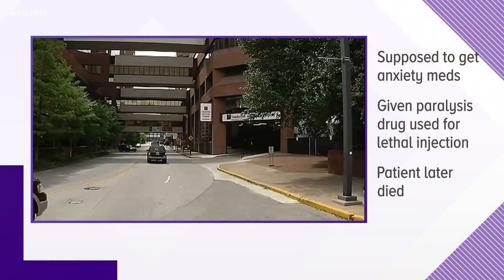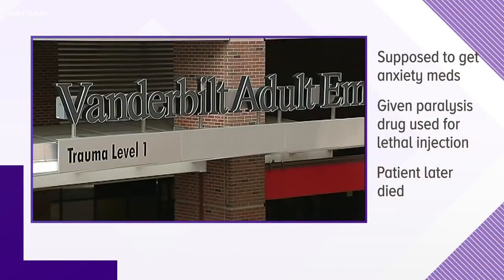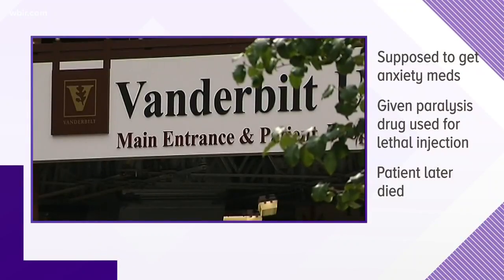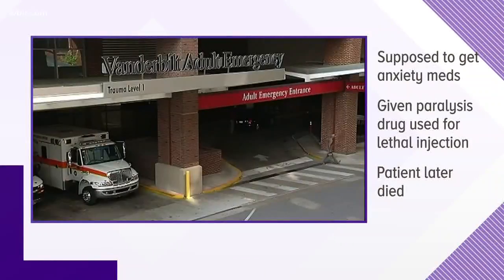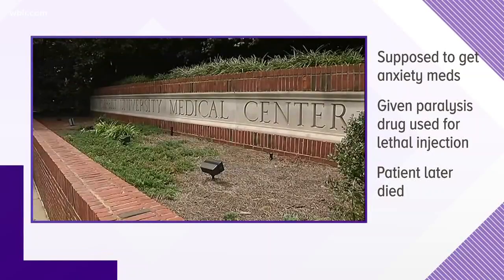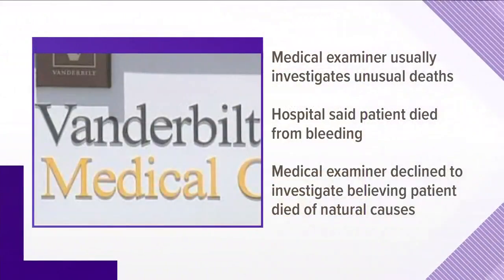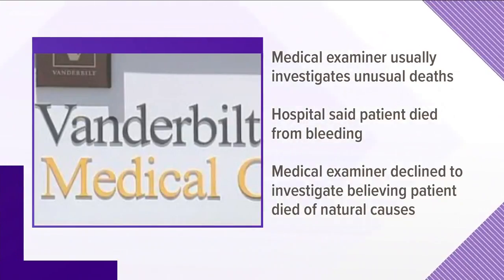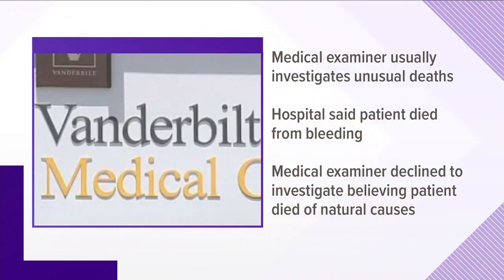Report: Hospital calls drug mistake "hearsay"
Federal documents show Vanderbilt University Medical Center was not upfront with the county medical examiner about a deadly medication error.